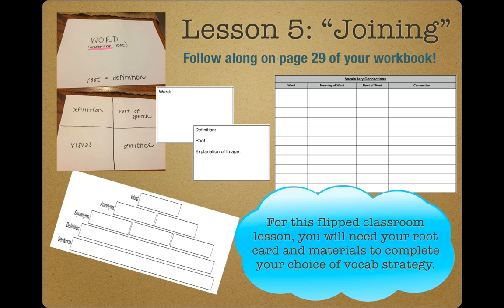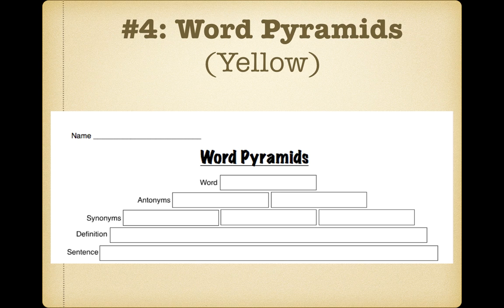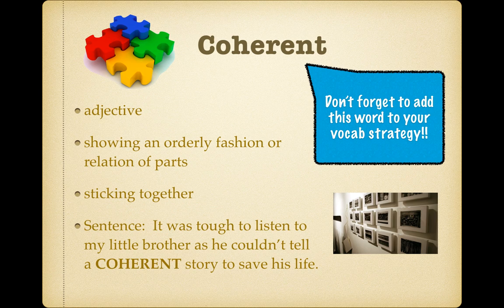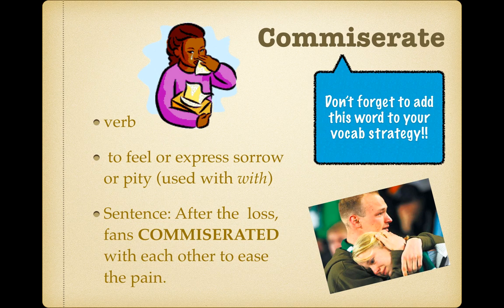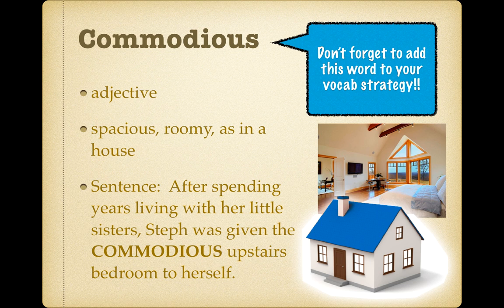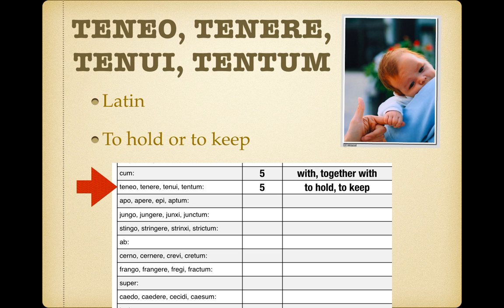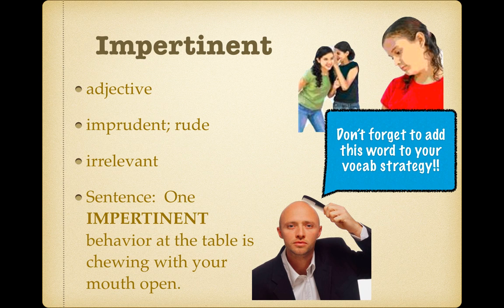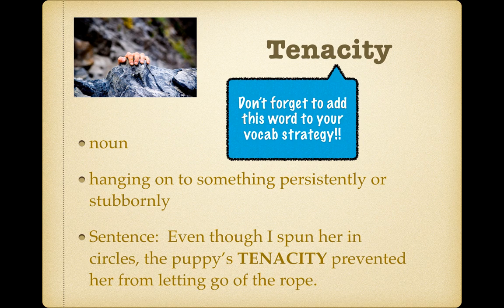Roots Lesson 5 Video